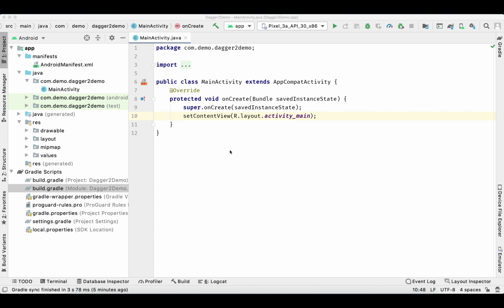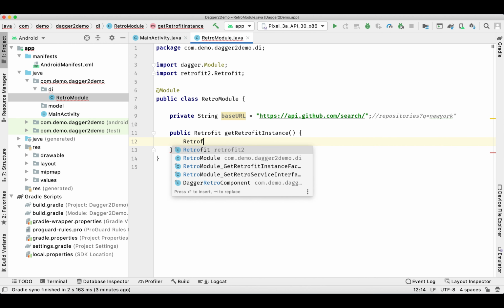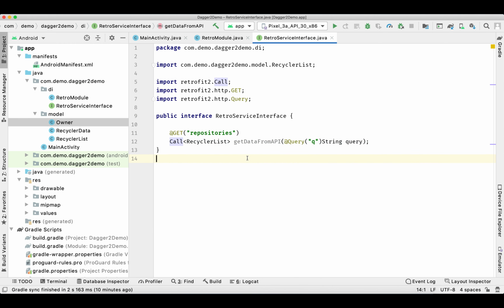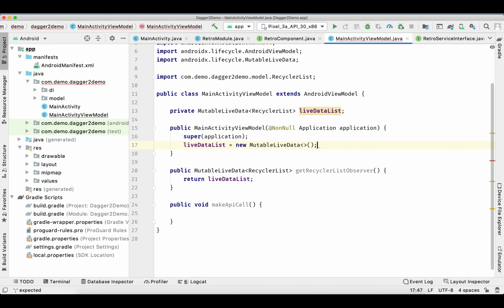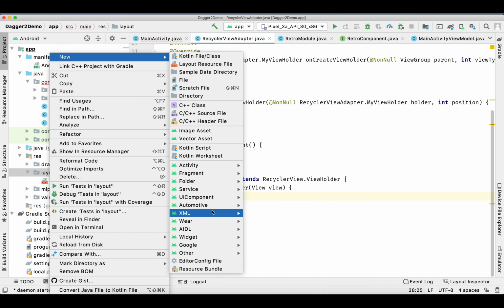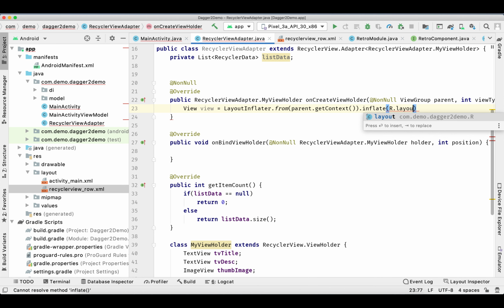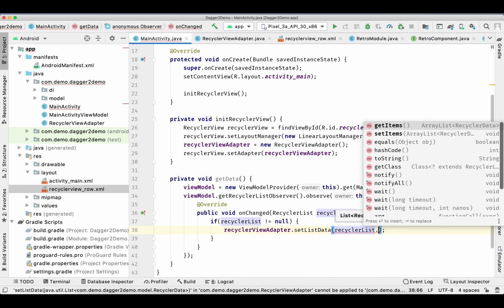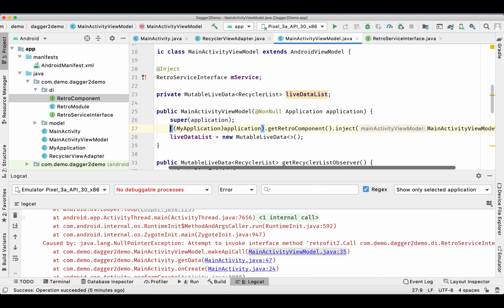Android Dagger2 Implementation using Retrofit2, MVVM, RecyclerView, Glide in Java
In tis video you can learn how to configure Dagger2 in your project and implement it using Retrofit2, MVVM, Recyclerview.